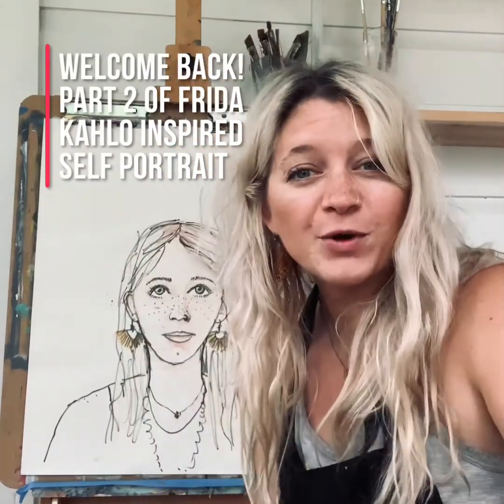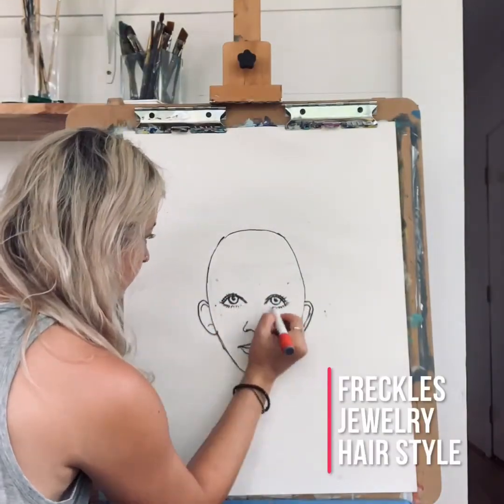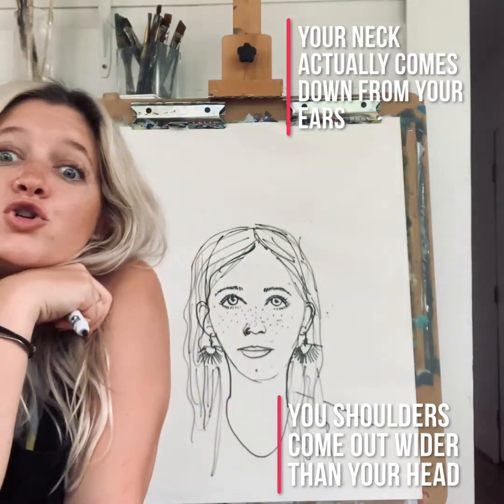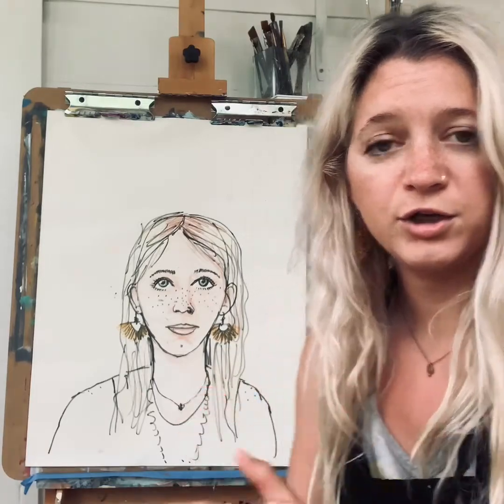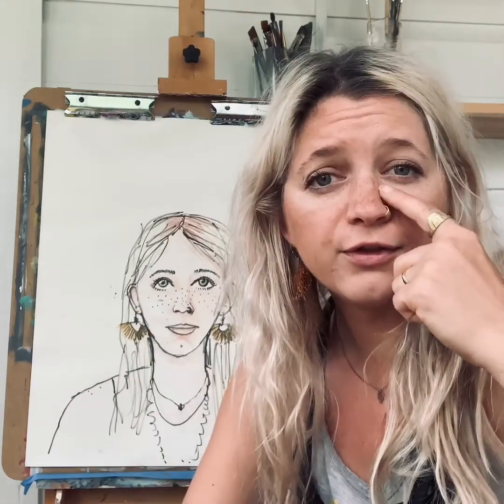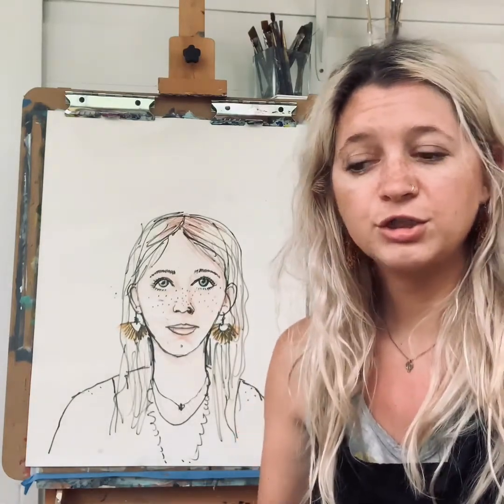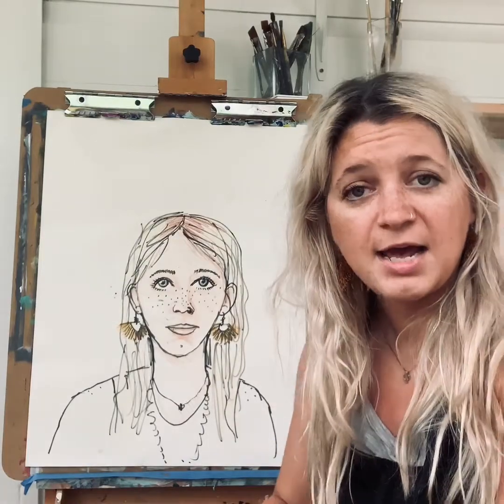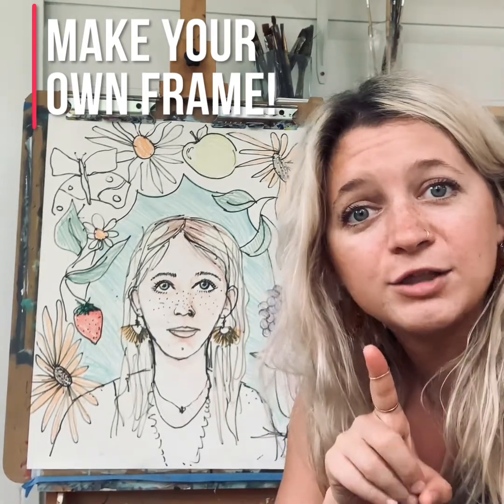FridaKahloPart2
Add the background or “frame” to your Frida Kahlo inspired self portrait!